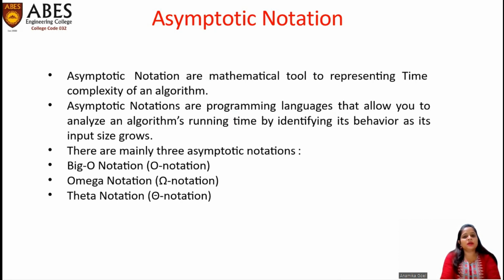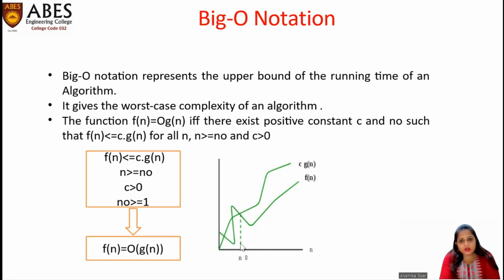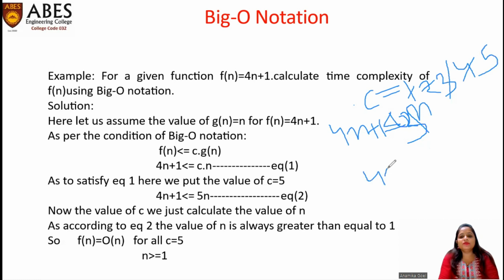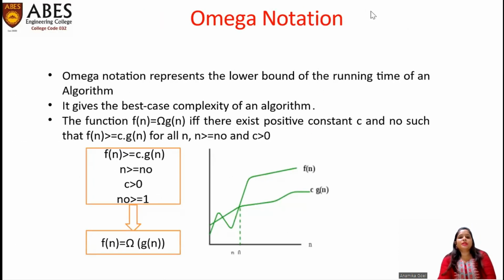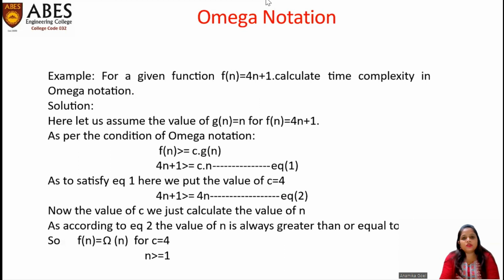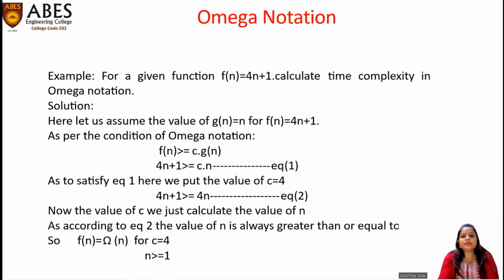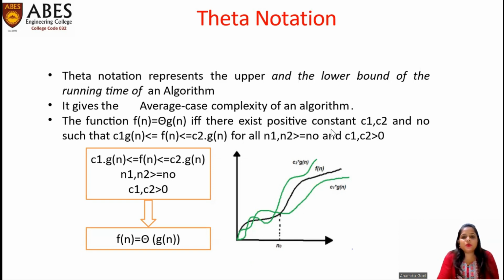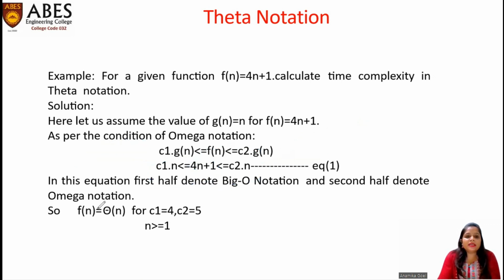Asymptotic Notations | Design and Analysis of Algorithm | ABES Engineering College, Ghaziabad